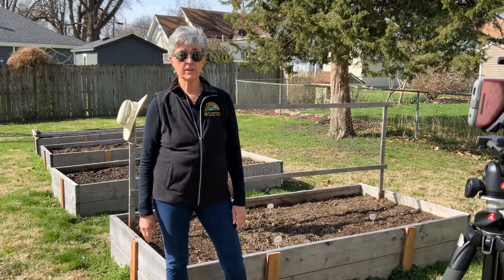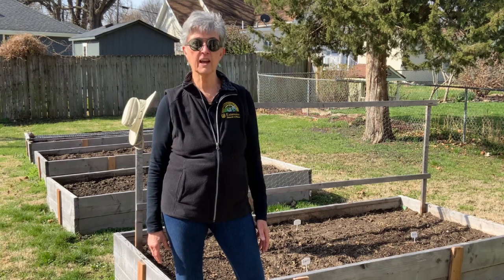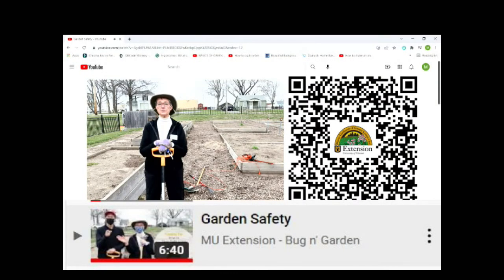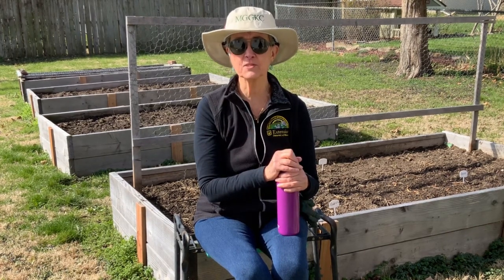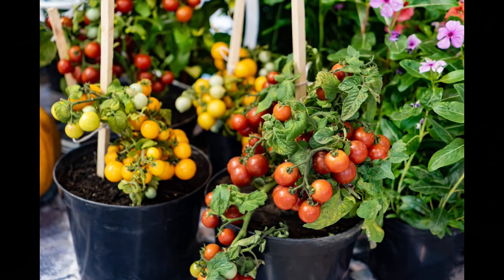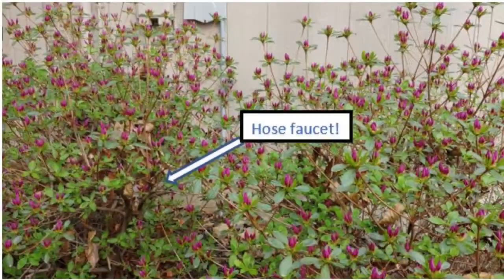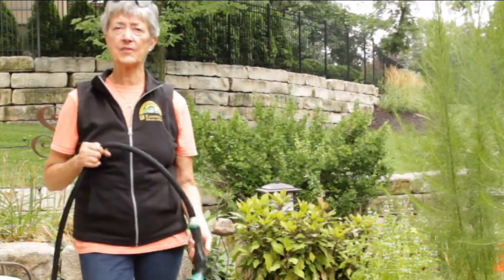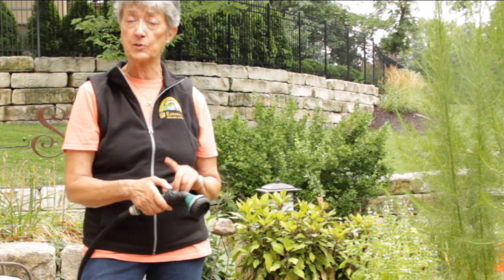Adapt Your Garden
We begin our lives and how time flies! We watch the kids grow, learn to garden, have grandkids… and all of a sudden – What happened to me? We are surprised when seemingly overnight - our balance is shaky, we’re not quite as strong, feel pain in our joints, and can’t see as well. Today’s Tuesday Tip will look at Adaptive Gardening.

Resources:
 * The Lifelong Gardener by Toni Gattone

The University of Missouri is an equal opportunity/access/affirmative action/pro-disabled and veteran employer.